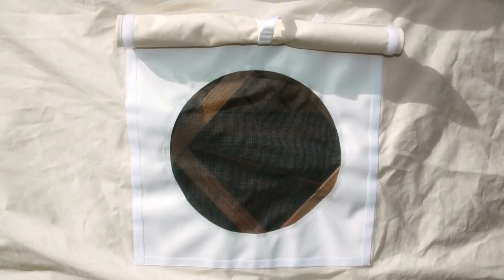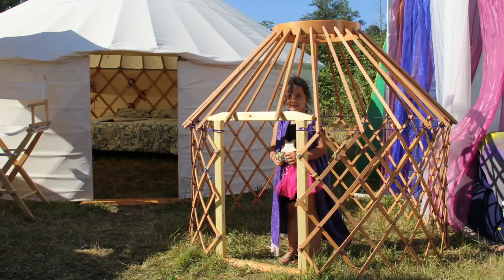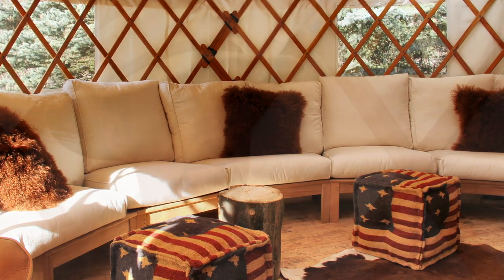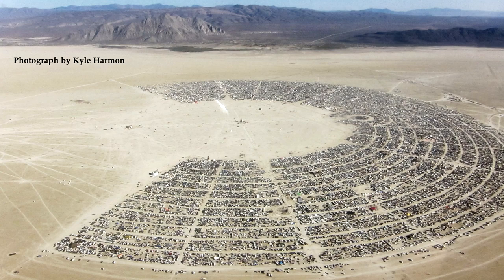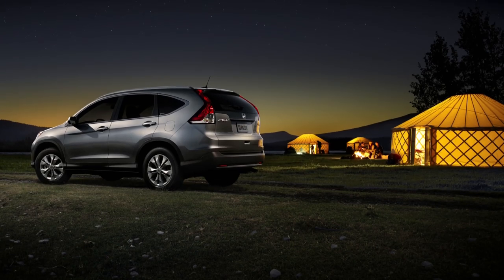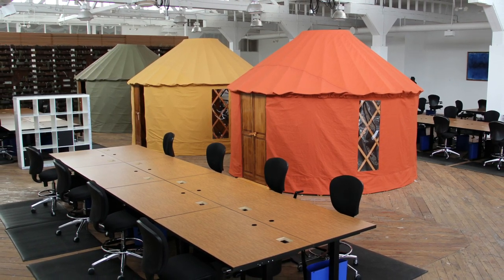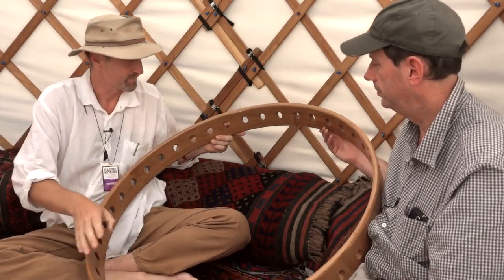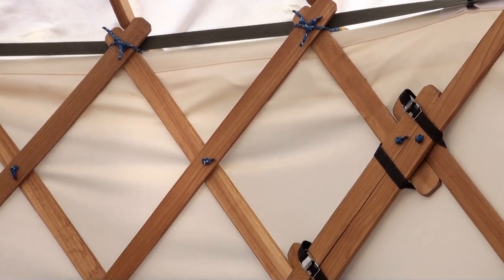Camping Yurts Update 2013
Richard Waters of CampingYurts.com was interviewed recently at the 2013 FaerieWorlds music festival where he gave an update on some exciting new developments and talked about his future yurt innovations.